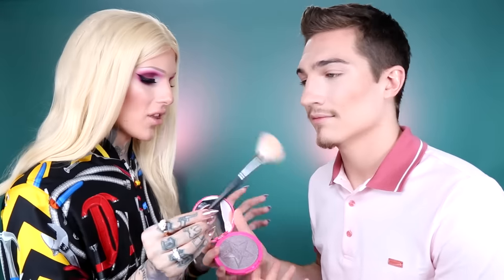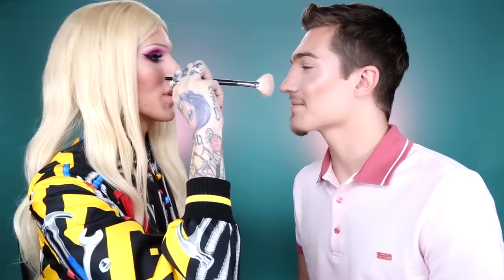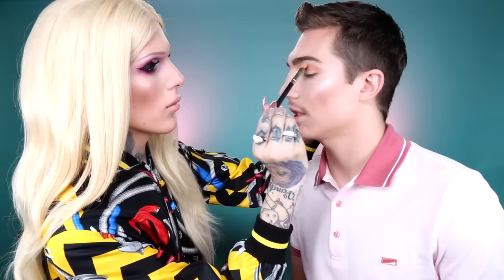I DO MY BOYFRIEND’S MAKEUP! | Jeffree Star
HEYYYYY EVERYONE!!! Ever since Nathan and I started doing videos together, you all have requested that I do HIS makeup! Since our "Boyfriend Does My Makeup" video was so loved, I had to finally get Nate to sit down and let me do my magic ;) Now, for someone who's NEVER worn makeup before, I think he did an amazing job letting me have fun! His eyes were NOT having it but he pushed through haha PS. WHY does he look so good in full glam??? THANK YOU ALL for showing my channel so much love!!!

👠WATCH ME DO NATE'S BROTHER'S MAKEUP!

💍WATCH NATHAN DO MY MAKEUP!

ALL JEWERLY BY: Cartier
NATE'S SHIRT BY: Burberry